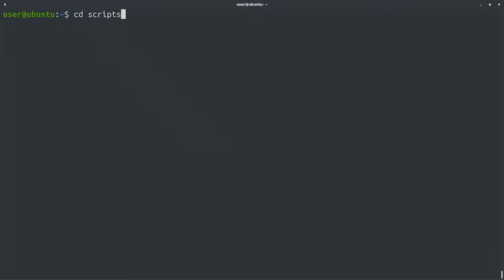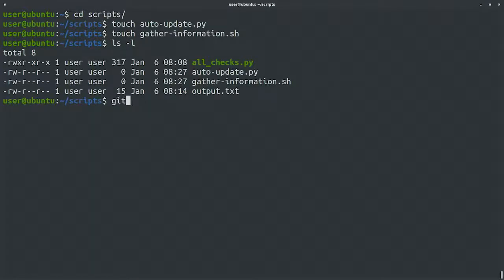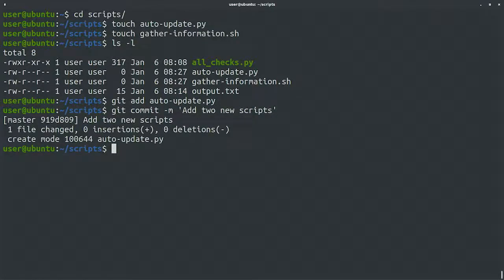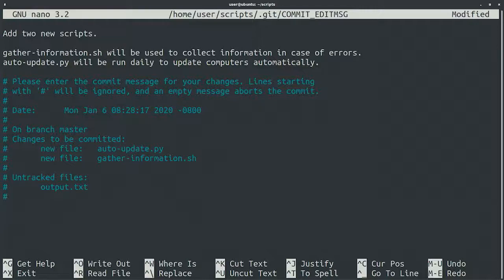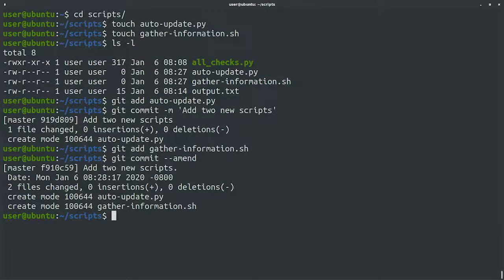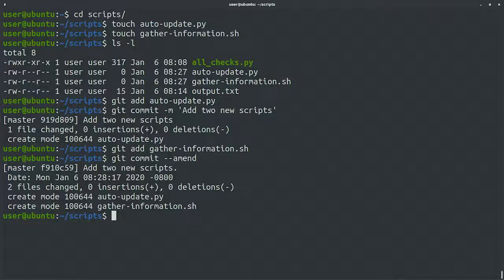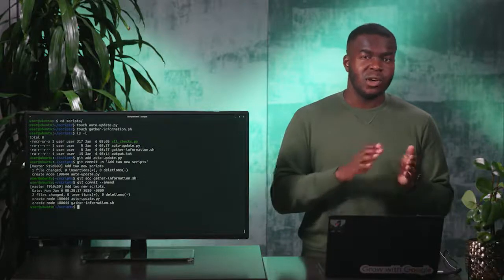Git and GitHub - Amending Commits #21